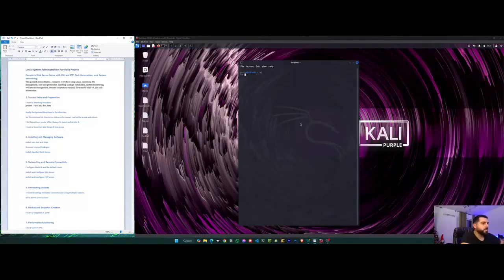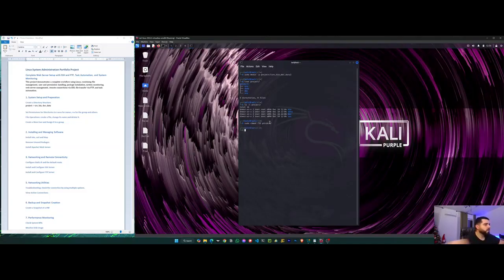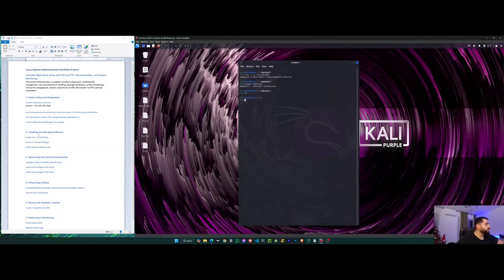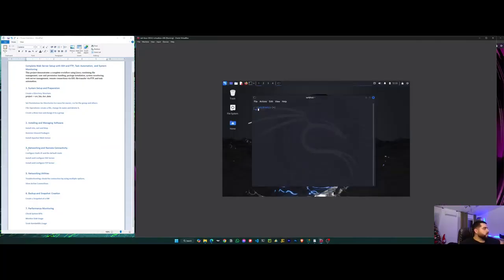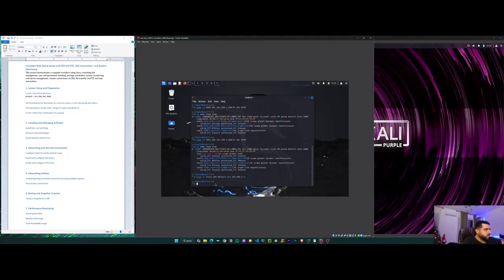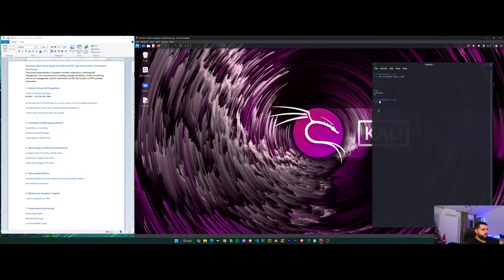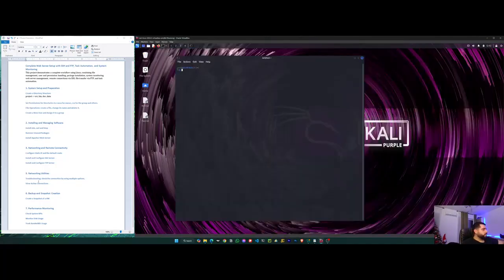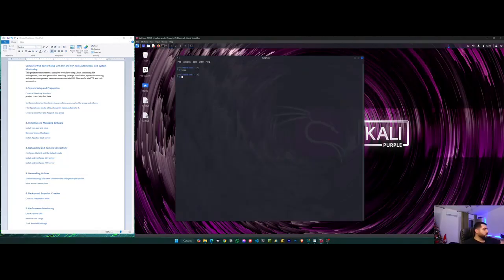Proiectul de Linux cu care Dragos s-a angajat in IT in 6 luni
Sunt Ramon Nastase, am 15 ani de experienta in IT. Din 2016 creez tutoriale pentru a impartasi ce am invatat. Am fost campion national la Retele si locul 3 in Europa Centrala si de Est la o competitie Cisco. Sunt certificat international (Cisco CCNA, CCNP, LPIC-102, CompTIA Security+), am scris 4 carti IT si am ajutat peste 100 de persoane sa se angajeze in IT.

De asemenea, sunt instructor acreditat de Ministerul Muncii din România cu 10 ani de experienta in training & educatia adultilor. 🇷🇴

Ma poti cauta pe Google pentru mai multe detalii.

0:00 Laying the Groundwork for Linux Administration
6:15 Mastering Software Installation and Management
8:51 Networking Essentials and Remote Access
15:15 Implementing FTP Services and Network Diagnostics
17:47 System Snapshots and Performance Monitoring